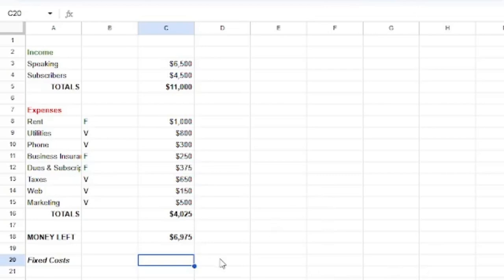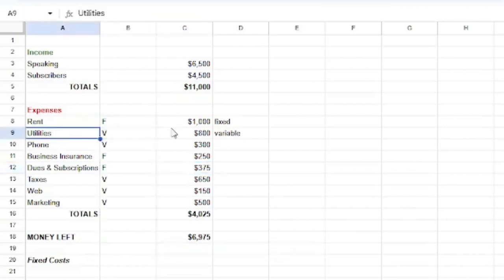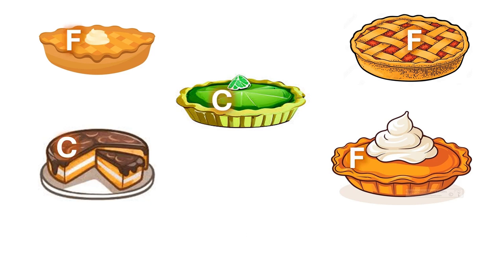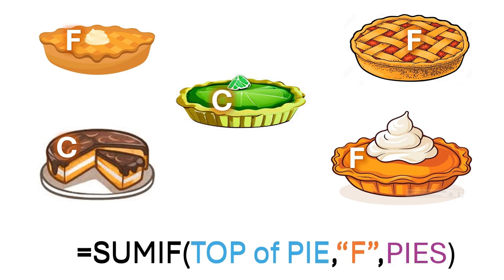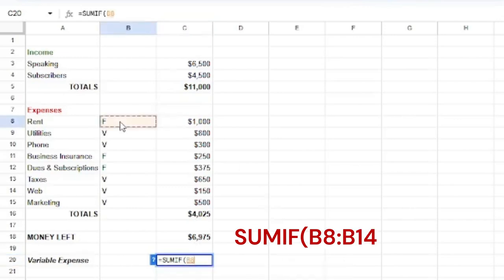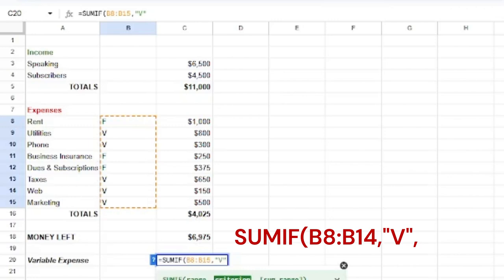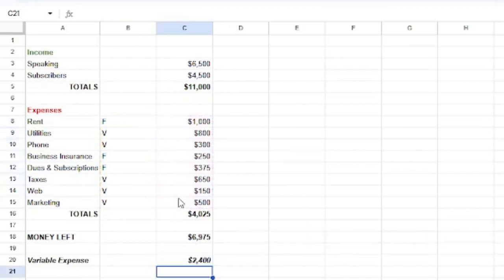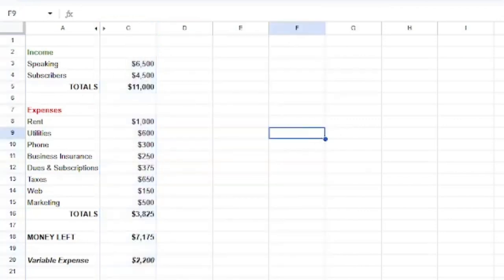Using SUMIF in your Budget spreadsheet